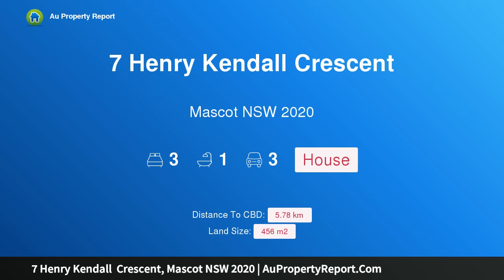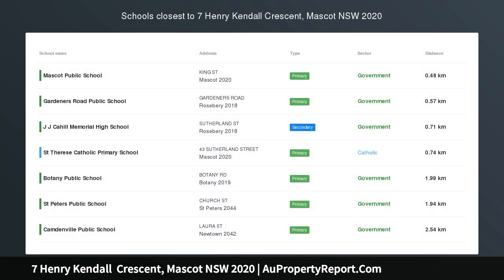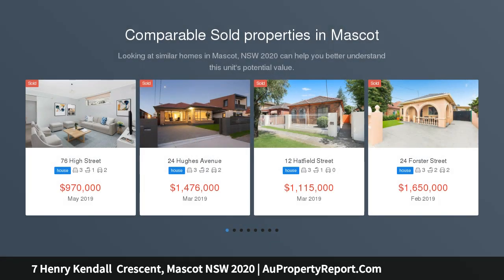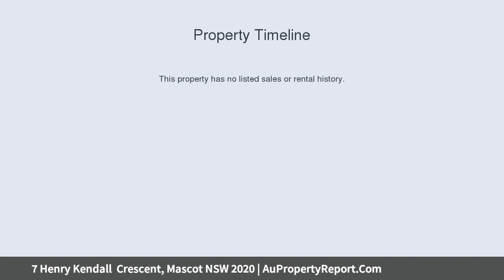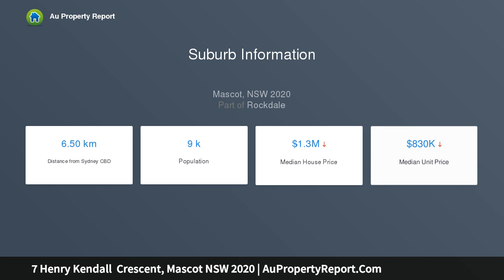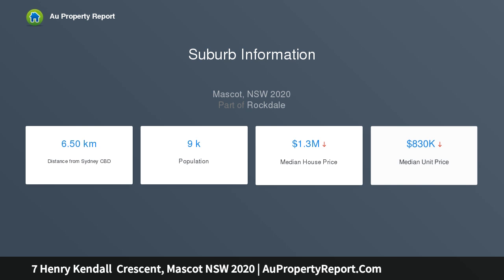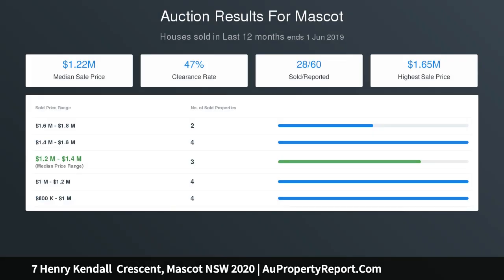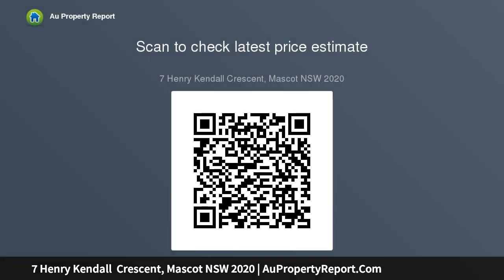7 Henry Kendall Crescent, Mascot NSW 2020 | AuPropertyReport.Com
7 Henry Kendall  Crescent, Mascot NSW 2020
Property Type: house
Bedrooms: 3
Bathrooms: 3
Car Space: 3
Tightly held location